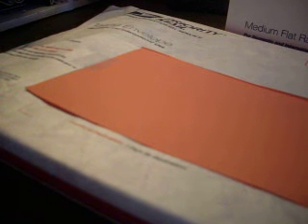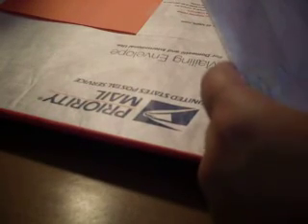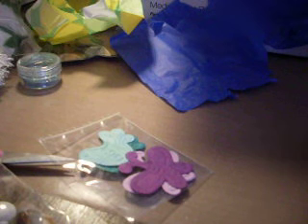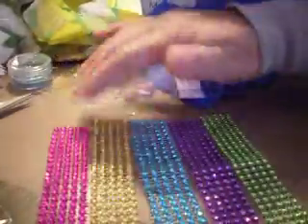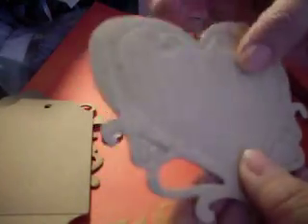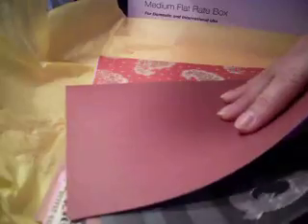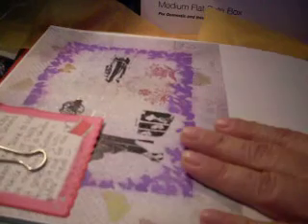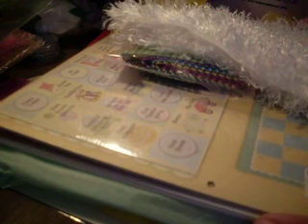Happy Mail from My sister Sandy (luv2scrap).AVI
Thank you  Sandy, I love all my yummieness  you sent me way girl.. Enjoy! everyone and TFW Hugs!